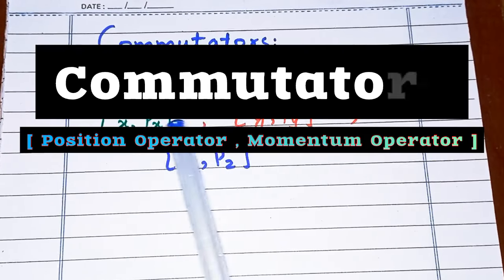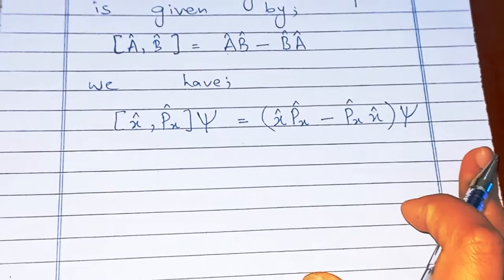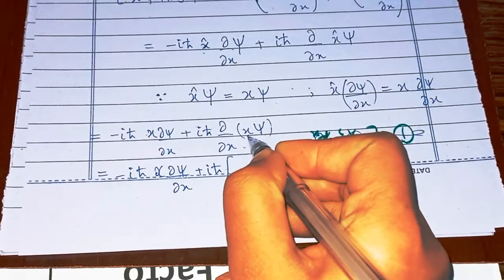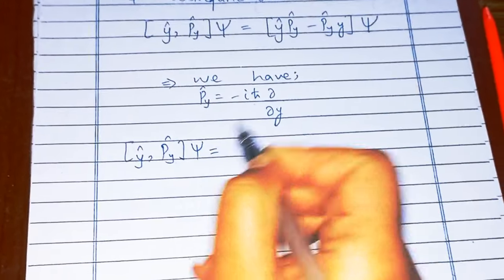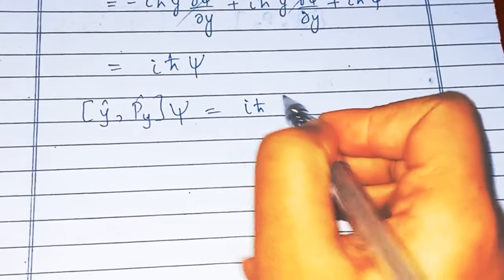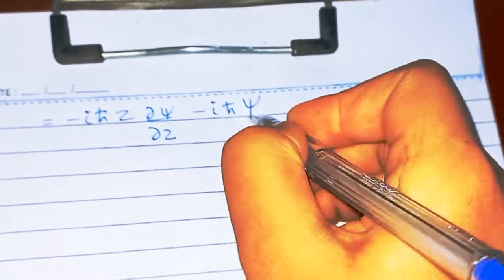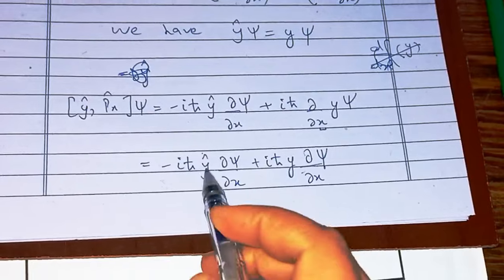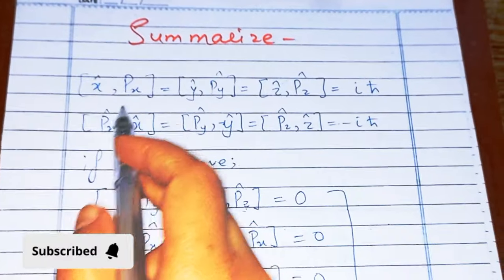Commutators - Commutation relations of position and momentum operator [x,px],[y,py],[pz,z],[y,px]...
Hellooo🎉🎉🎉
Enjoy learning 😊😊

0:00 Commutation relations for position and momentum operator
1:09 [x,px]
8:02 [px,x]
8:26 [y,py]
13:00 [z,pz]
14:20 [pz,z]
16:50 [y,px]
20:00 Summrize all results